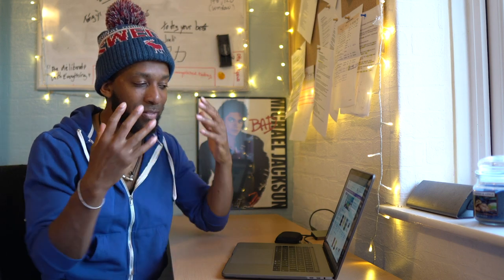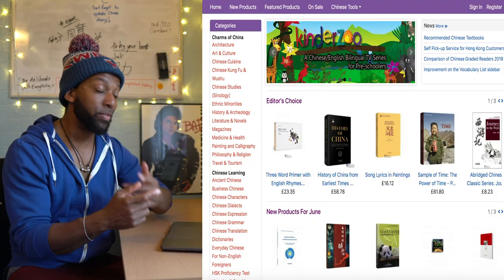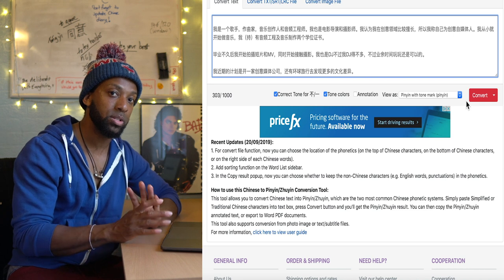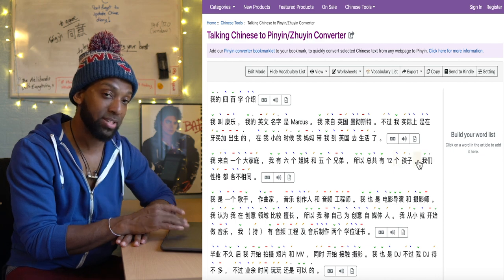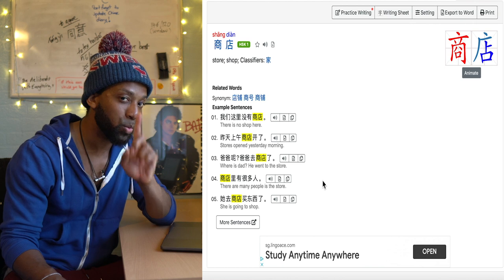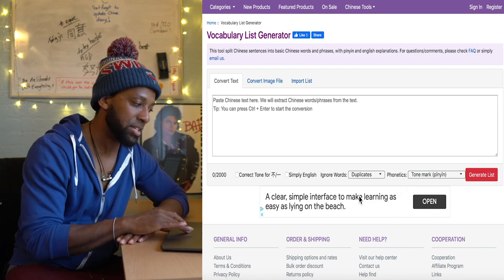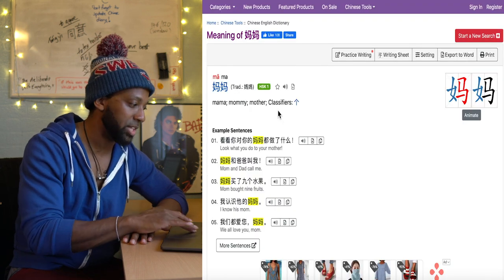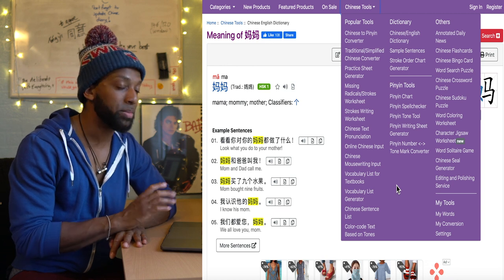Chinese Language App Review | Why I use Purple Culture for studying Chinese in 2023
大家好
Chinese Language App Review | Why I use Purple Culture for studying Chinese

I use this website every day and thought it would be a very useful tool to share with you all, if you have any questions please comment below or just wanna say hi :D

If you want me to review another website or app please let me know below

LIGHTING: n/a (daylight)